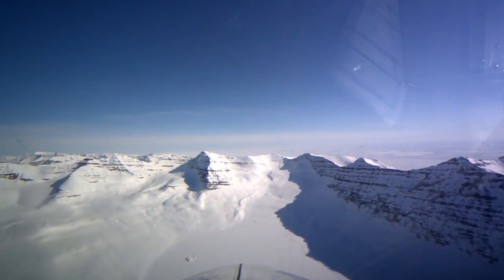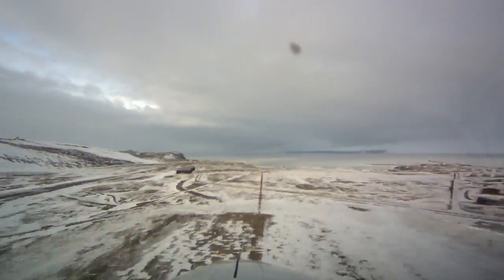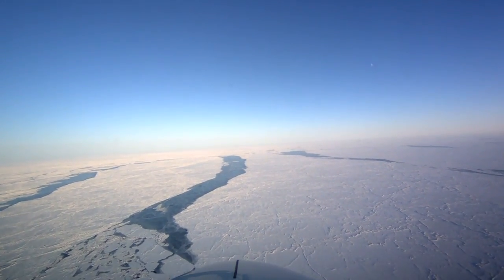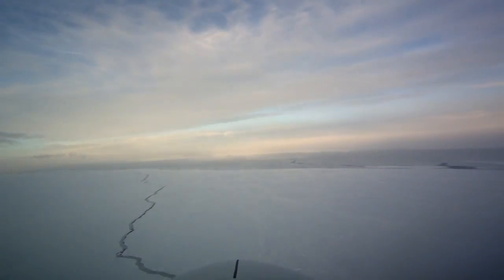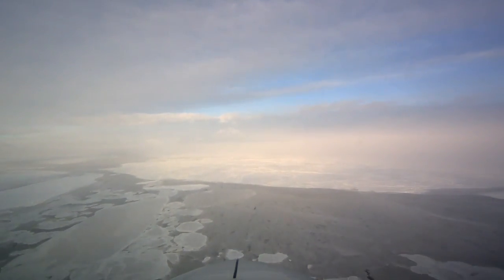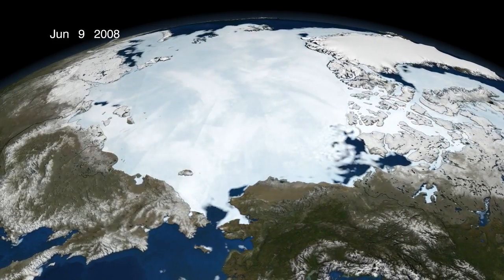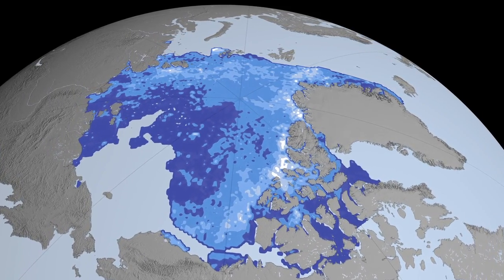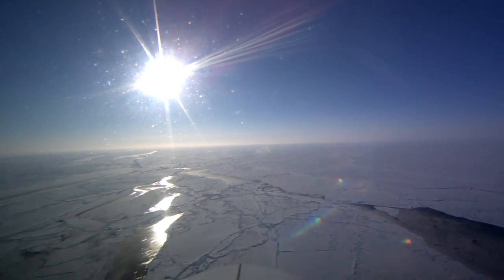NASA | From the Cockpit: Arctic Sea Ice with Commentary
You've seen the great cockpit footage from Best of IceBridge Arctic '13, now go behind the scenes for 9 minutes of scientific commentary with Operation IceBridge Project Scientist Michael Studinger and NASA sea ice researcher Nathan Kurtz, as they discuss the science behind the mission's study of Arctic sea ice.

IceBridge, a six-year NASA mission, is the largest airborne survey of Earth's polar ice ever flown. It will yield an unprecedented three-dimensional view of Arctic and Antarctic ice sheets, ice shelves and sea ice. These flights will provide a yearly, multi-instrument look at the behavior of the rapidly changing features of the Greenland and Antarctic ice. Data collected during IceBridge will help scientists bridge the gap in polar observations between NASA's Ice, Cloud and Land Elevation Satellite (ICESat) -- in orbit since 2003 -- and ICESat-2, planned for late 2015. ICESat stopped collecting science data in 2009, making IceBridge critical for ensuring a continuous series of observations. IceBridge will use airborne instruments to map Arctic and Antarctic areas once a year. The first IceBridge flights were conducted in March/May 2009 over Greenland and in October/November 2009 over Antarctica. Other smaller airborne surveys around the world are also part of the IceBridge campaign.